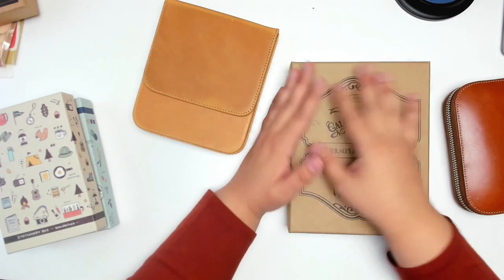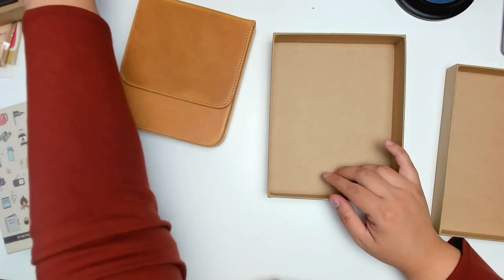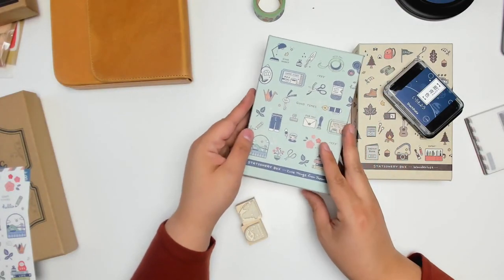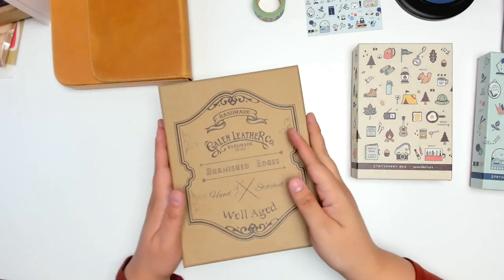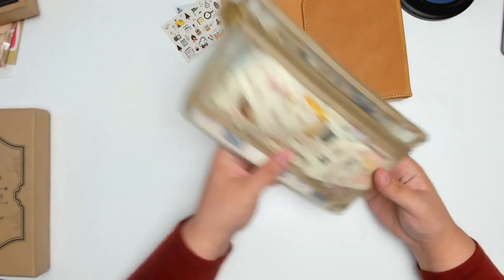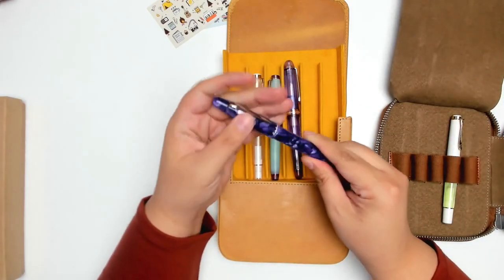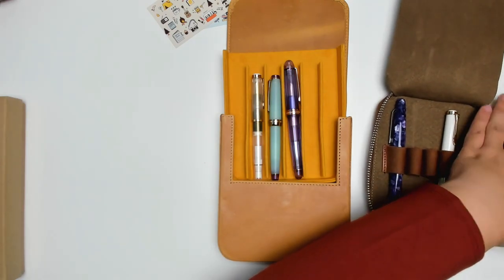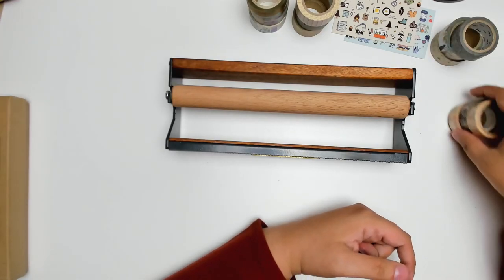STATIONERY CHAT: Mini London Gifties Haul, Organizing Stickers, Filling My Washi Tape Swatch Book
Hey guys, today's video is a casual stationery chat. I'll be setting up my new pen case and washi holder. I hope you enjoy!